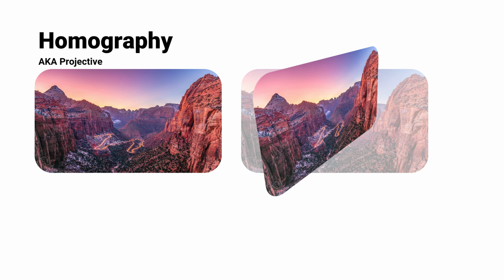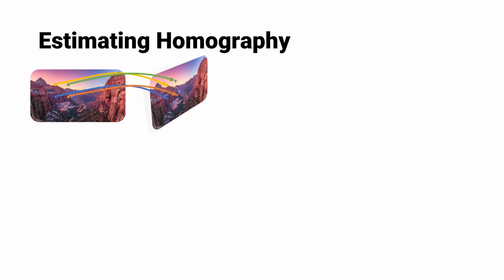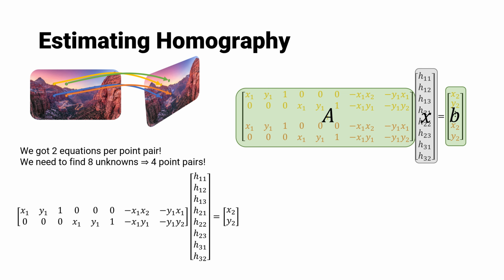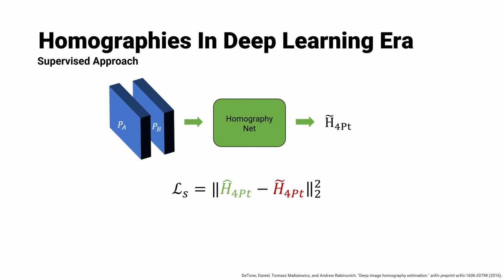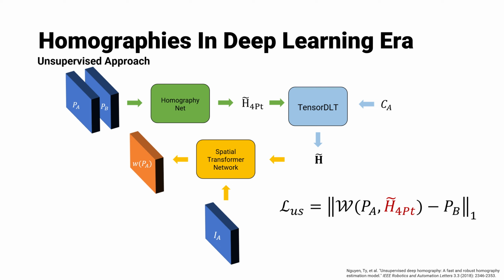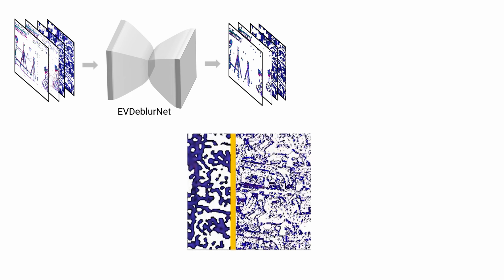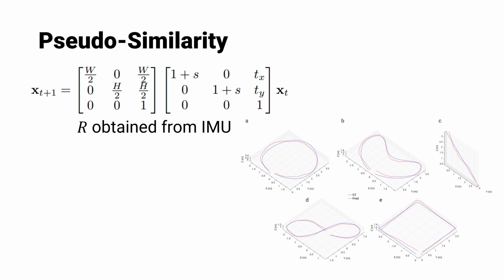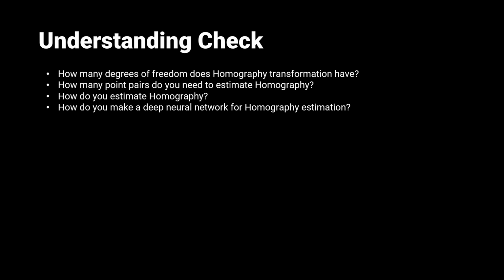Homography (8-Point vs Deep Homography)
Ever wondered how a robot can align two images taken from different viewpoints? That’s where homography estimation comes in—a technique that lets us map one plane in an image to another, enabling powerful applications like image stitching, AR, and visual servoing.

In this video, we’ll cover:
✅ What a homography is and when it's applicable
✅ How to compute homographies using the 8-point algorithm with point correspondences
✅ How RANSAC helps deal with noisy or outlier matches
✅ How modern deep learning models can estimate homographies directly from image patches—no explicit keypoints needed
✅ Real-world applications in robotics, SLAM, panorama stitching, and drone-based navigation

We’ll walk through the math behind homography matrices, show step-by-step how to estimate them classically and with neural networks, and explore how these methods compare in accuracy and robustness.